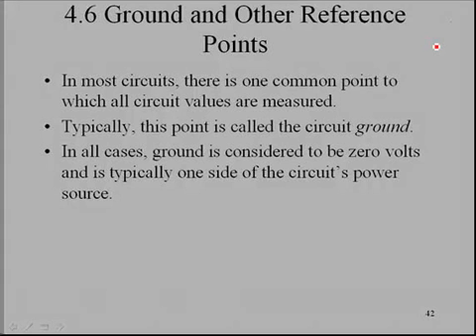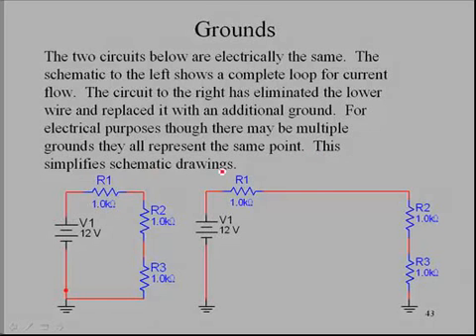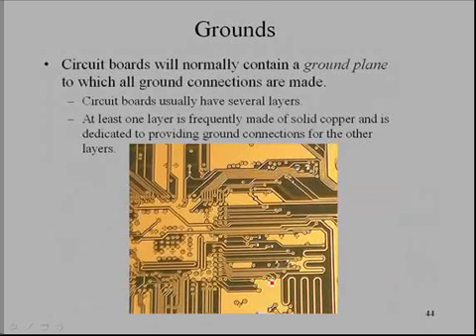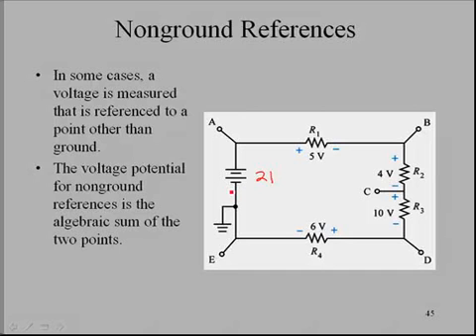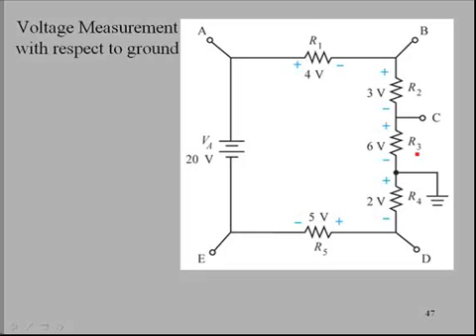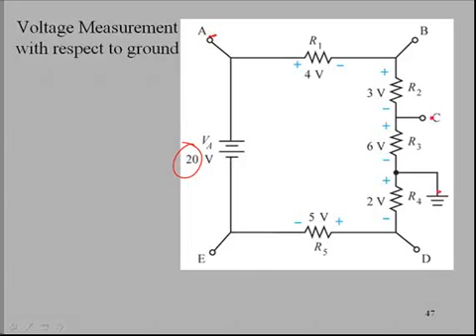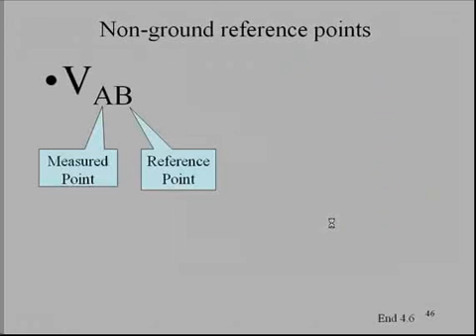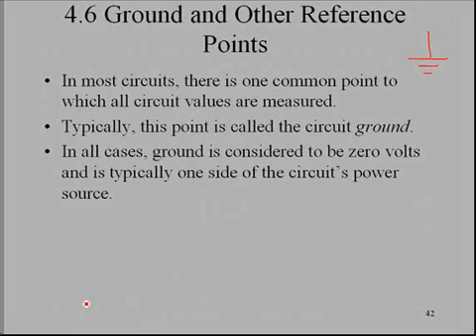4.8 Ground and Other Reference Points Circuits Video Lecture